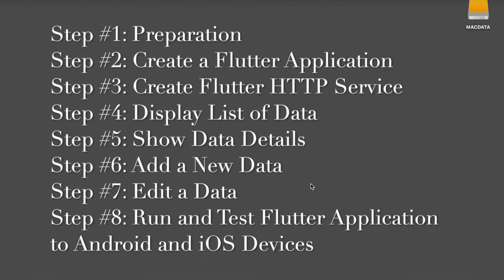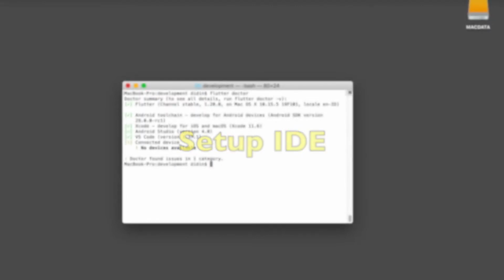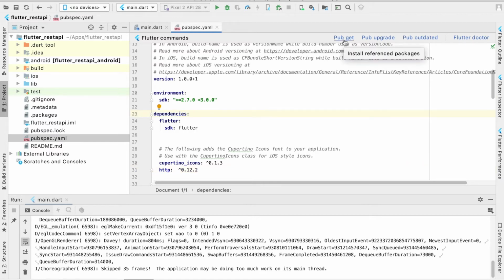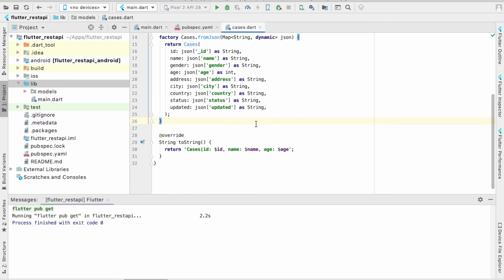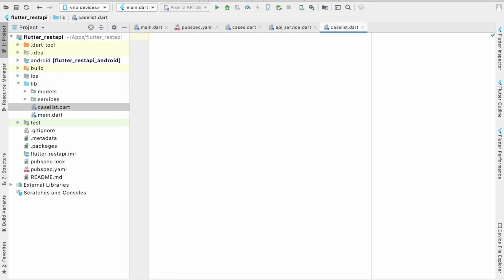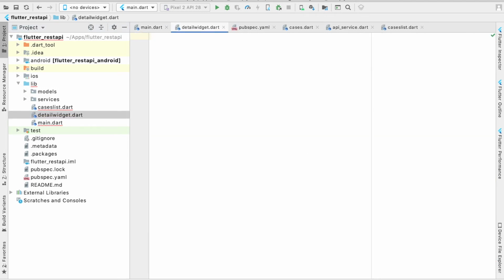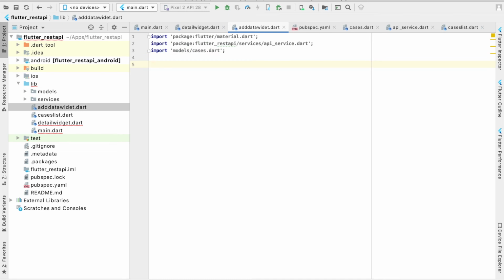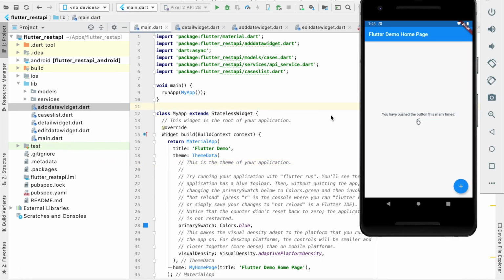Flutter Tutorial #4: Consume CRUD REST API Android and iOS Apps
This tutorial divided into several steps:

1:47 Step #1: Preparation
4:15 Step #2: Create a Flutter Application
5:27 Step #3: Create Flutter HTTP Service
10:46 Step #4: Display List of Data
13:26 Step #5: Show Data Details
15:50 Step #6: Add a New Data
17:47 Step #7: Edit a Data
18:43 Step #8: Run and Test Flutter Application to Android and iOS Devices